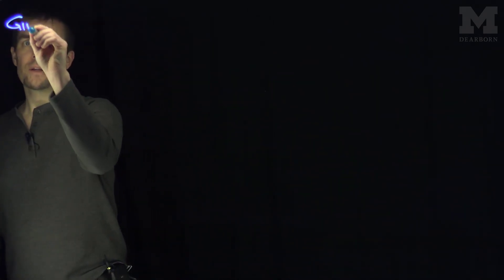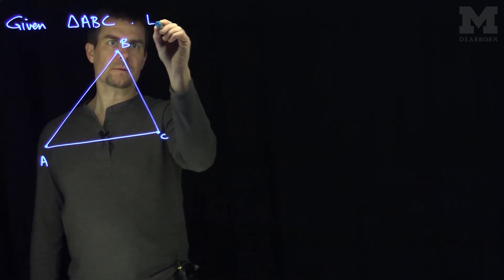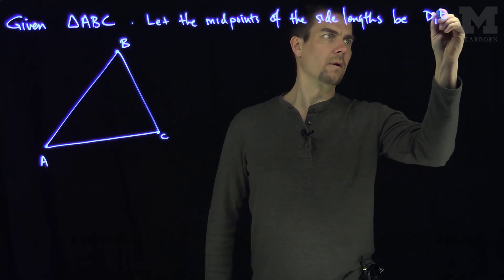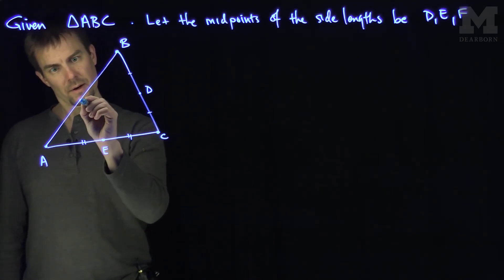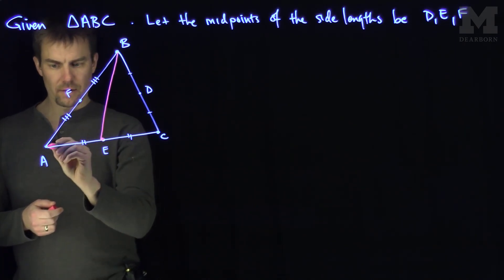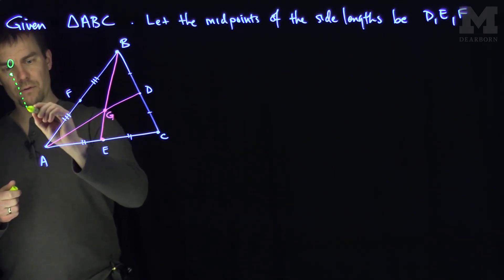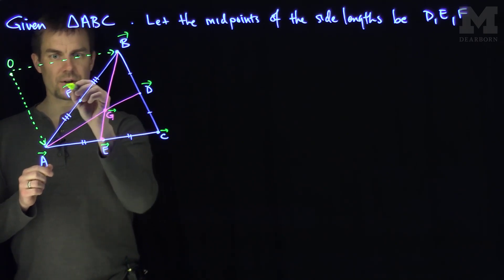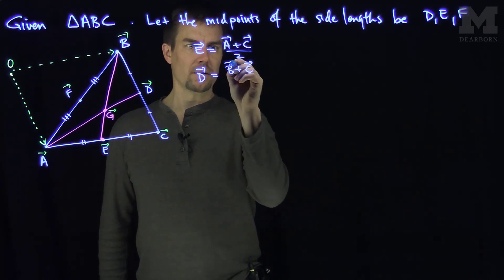The Centroid of a Triangle Using Vectors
We show that the medians of a triangle are concurrent at the centroid using vectors. We find the vector representative of the centroid in terms of the vertices.